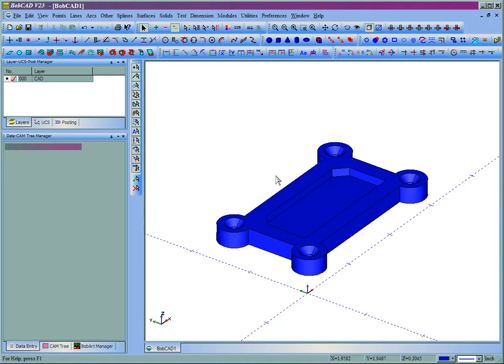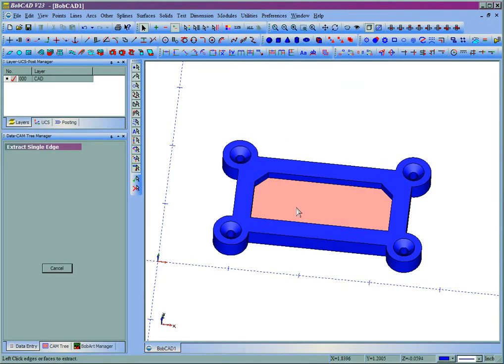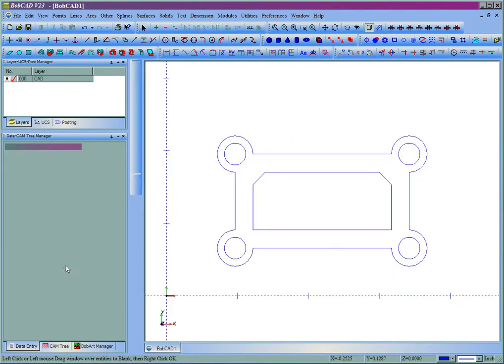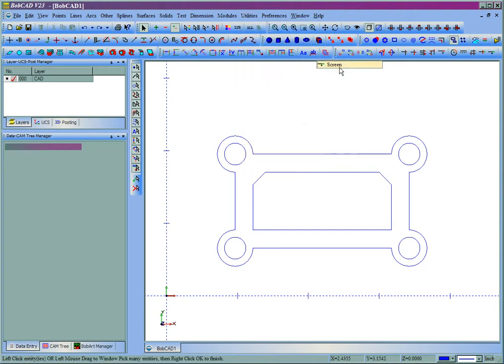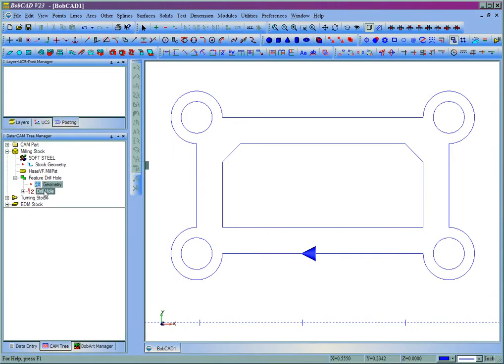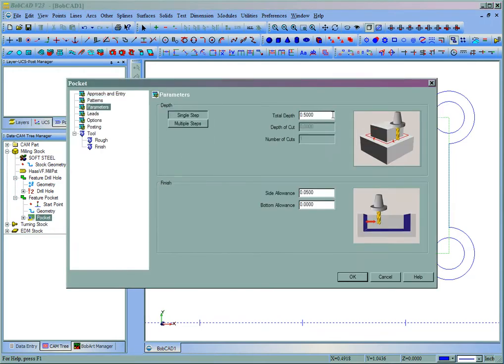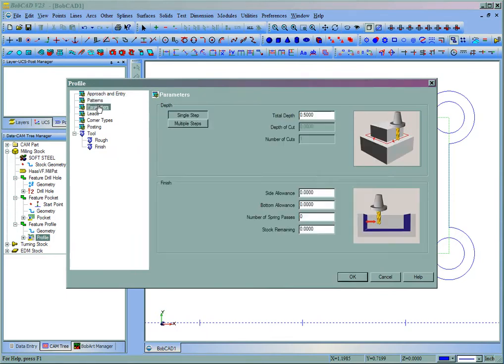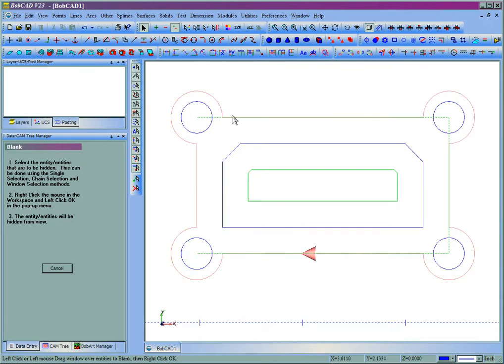How to machine 2d cuts off a solid model using BobCAD V23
This is a short video that explains how to use extracted edges to preform 2d operations on a solid model using BobCAD V23.